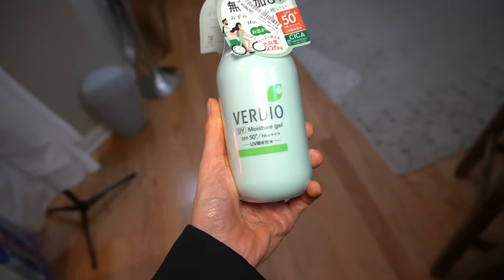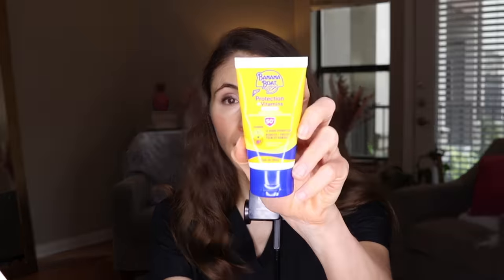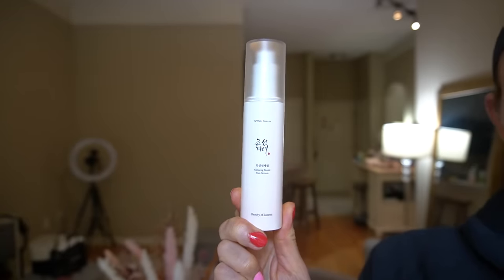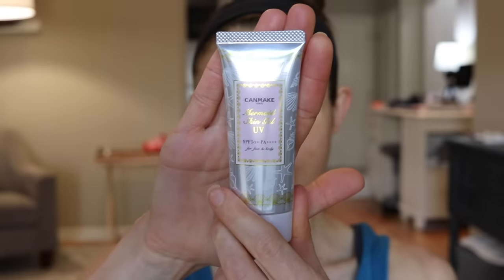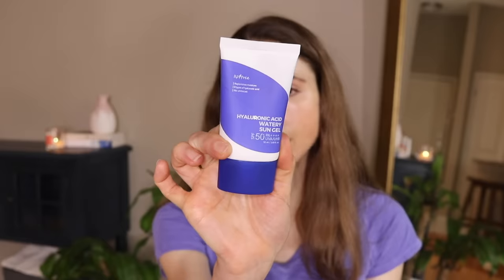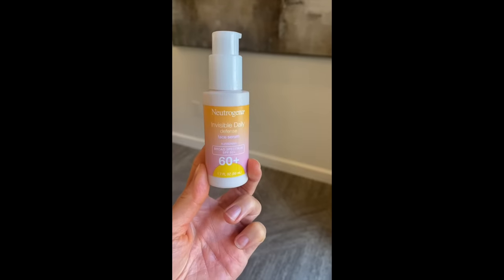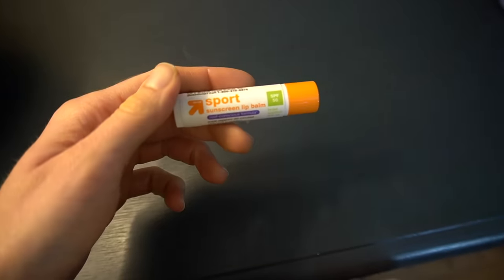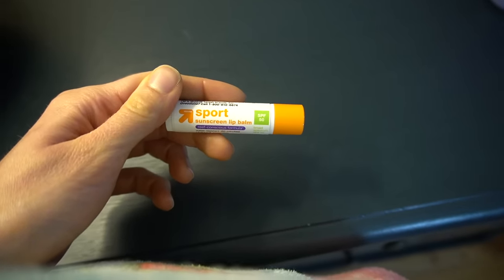SUNSCREENS I LOVE & FINISHED UP 🗑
0:00 Sunscreen empties
0:34 Omi Verdio
1:30 Eucerin Advanced Hydration
2:51 Banana Boat Protection Vitamins
3:53 Beauty of Joseon Gingseng Moist Sun Serum
4:26 Canmake Mermaid Skin Gel
4:58 Isntree Hyaluronic Acid Watery Sun Gel
5:33 Neutrogena Invisible Daily SPF 60
6:28 DRMTLGY Universal Tint
8:37 Kroger
10:44 Up & Up Sport SPF lip balm